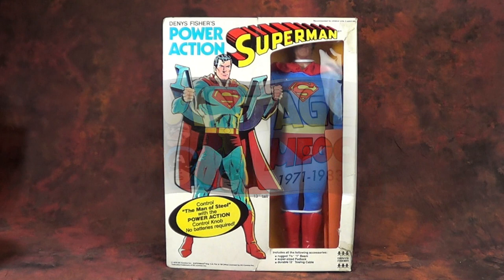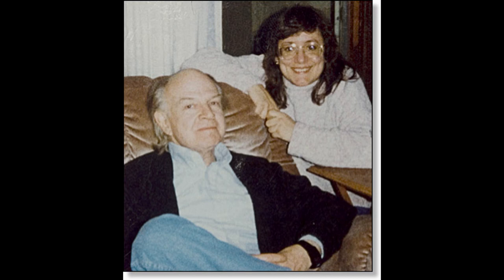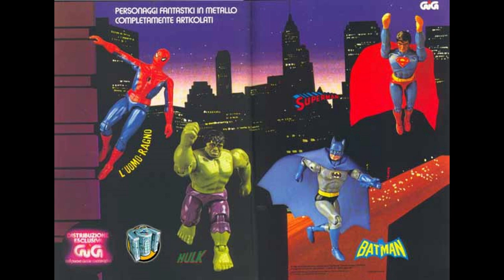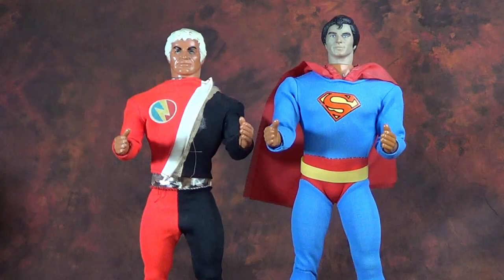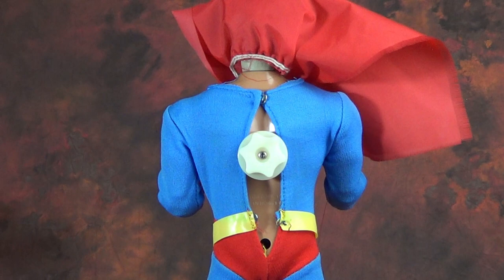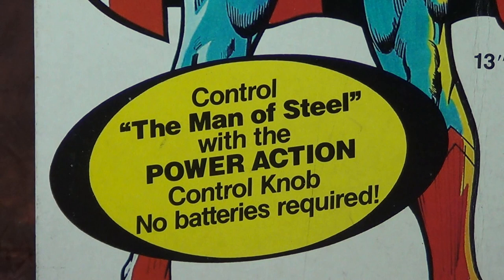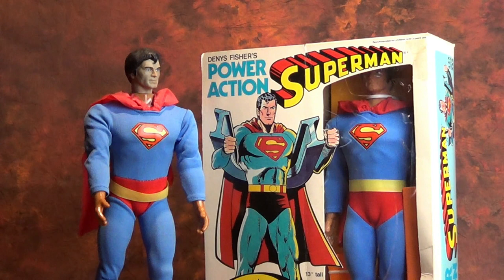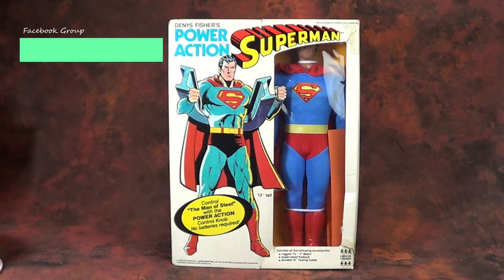Mego Power Action Superman: Vintage Mego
This week we take a look at a personal "Holy grail" of mine that i recently managed to acquire. The Power Action Superman was produced in the United Kingdom for a toy company called "Denys Fisher" but the story behind its creation is an interesting one.

This video was created by Brain Heiler (@plaidstallions)